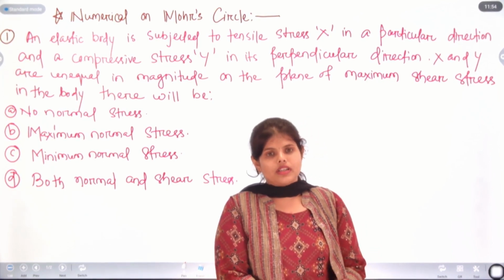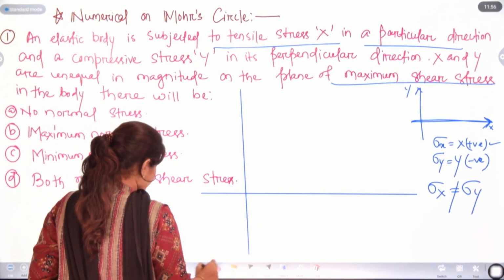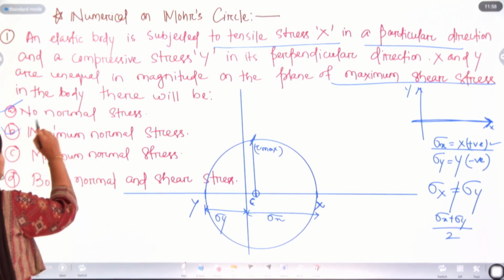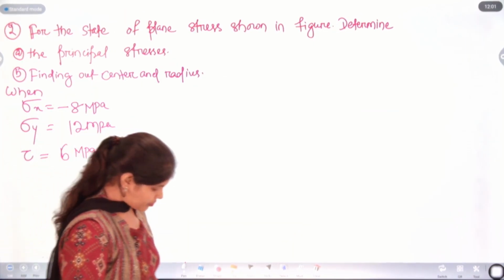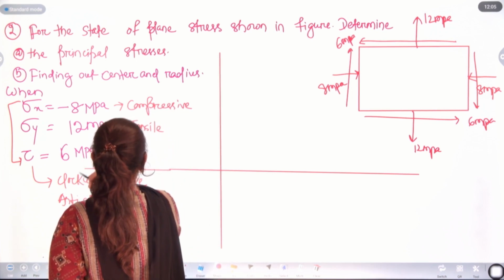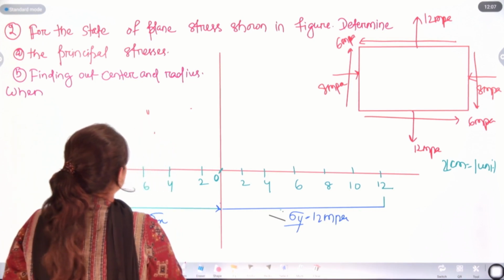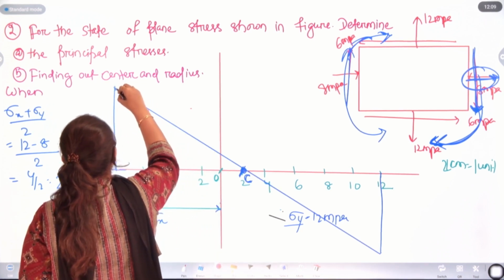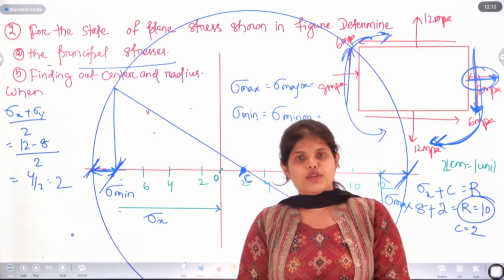Numericals on Mohr's Circle.